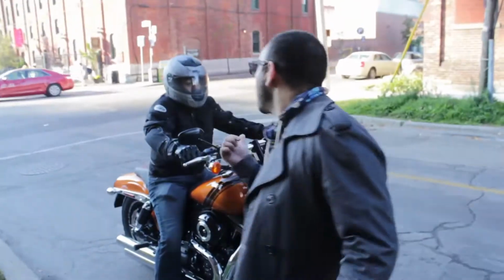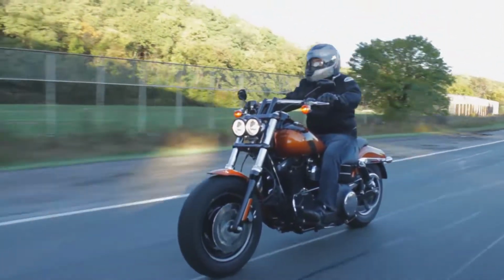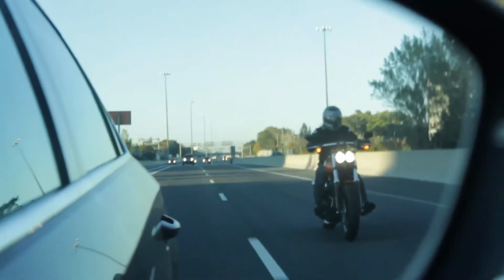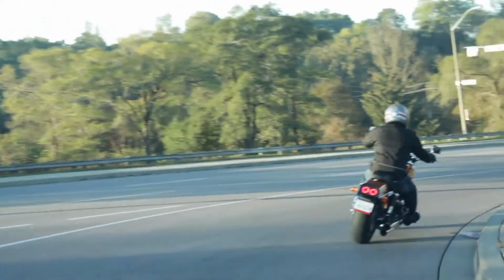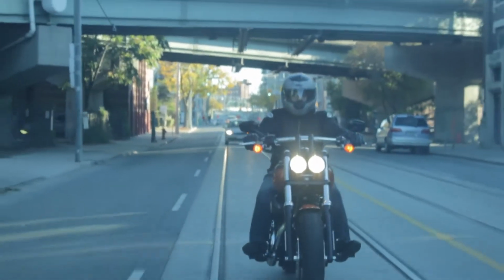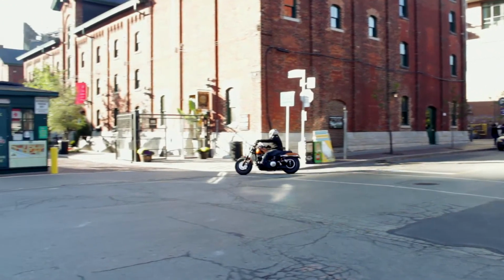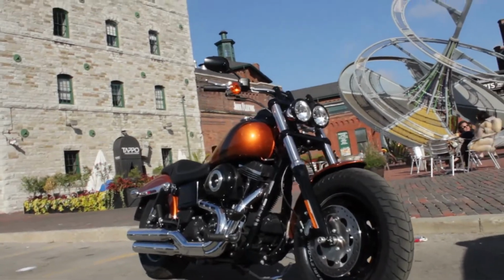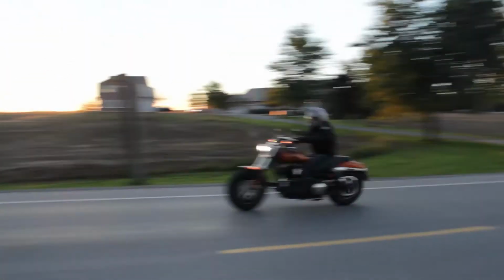2014 Harley Davidson Fat Bob Review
Here we go again, test riding the new 2014 Fat Bob by Harley Davidson.